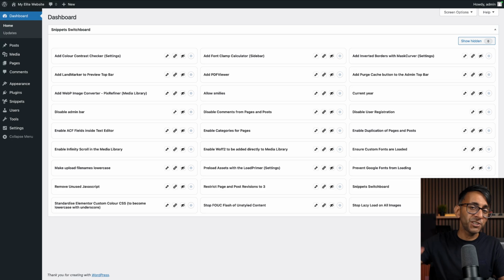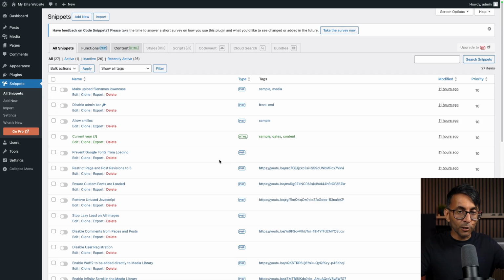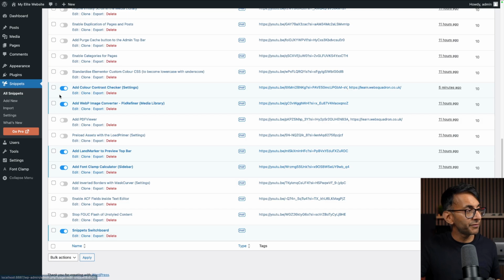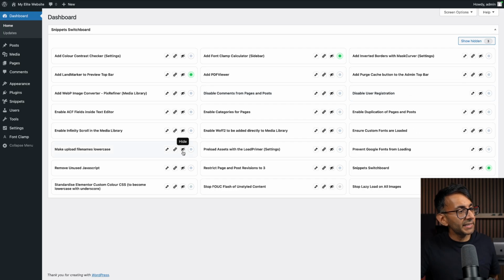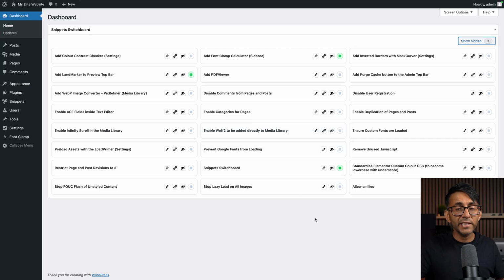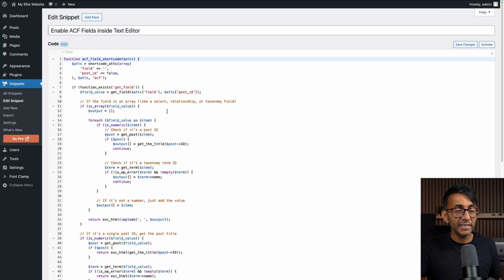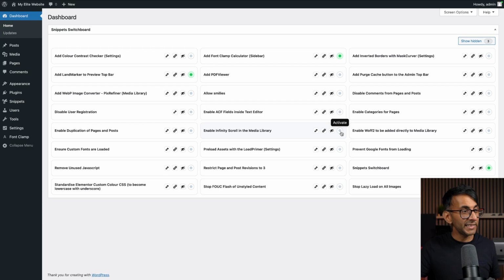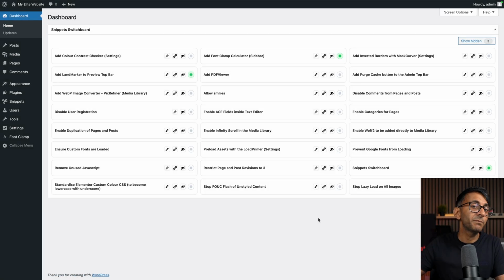Even easier Code Snippets switchboard - Brand New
I'm so pumped to unleash this even easier Code Snippets switchboard - Brand New and never been done before. A major interface that makes managing your snippets beautiful to assess.

Get the Snippets Switchboard - and our exclusive fully-loaded awesome snippets bundle